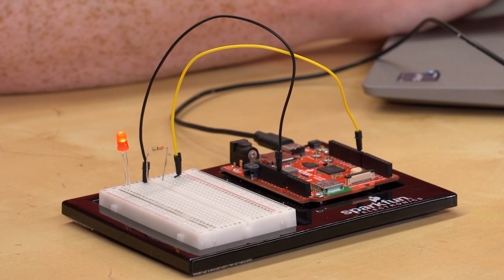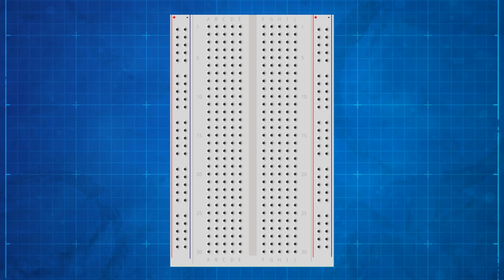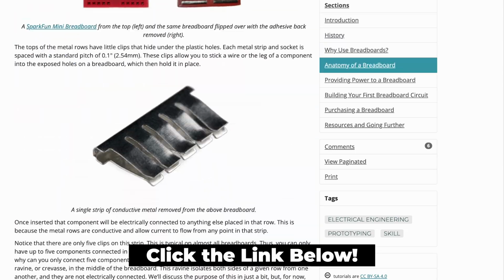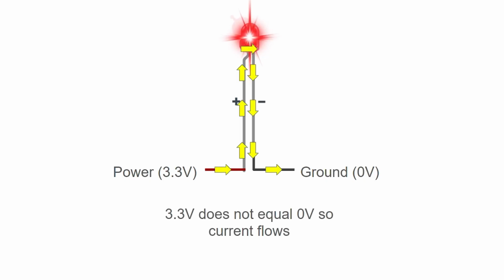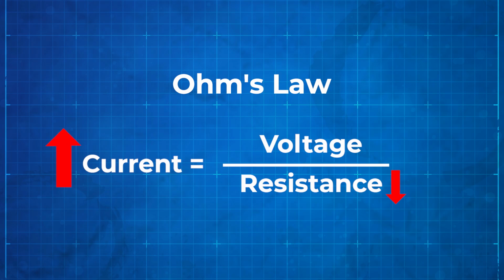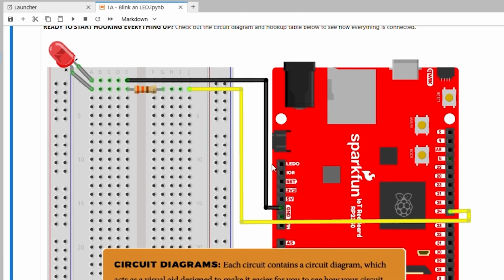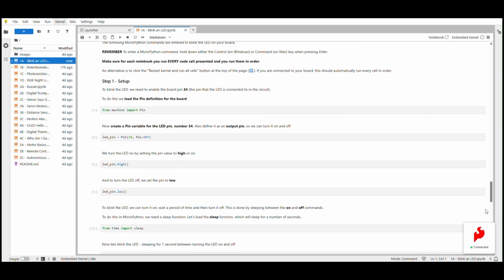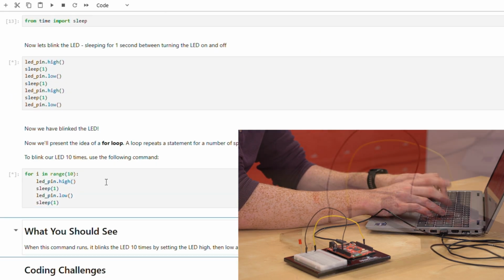Circuit 1A: SparkFun Inventor's Kit for MicroPython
Circuit 1A: Blinking a LED
You can find LEDs in just about any source of light, from the bulbs lighting your home to the tiny status lights flashing on your home electronics. Blinking an LED is the classic starting point for learning how to program embedded electronics. It’s the “Hello, World!” of microcontrollers. In this circuit, you’ll write code that makes an LED blink on and off.